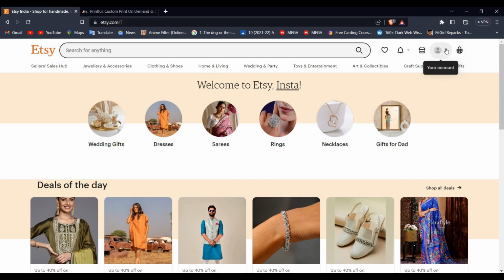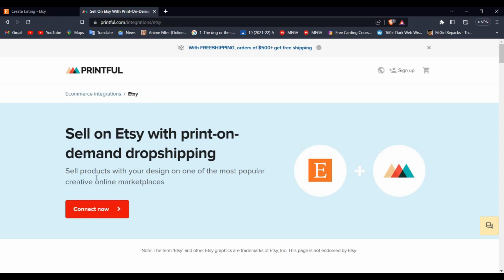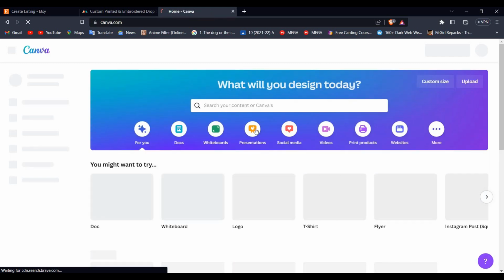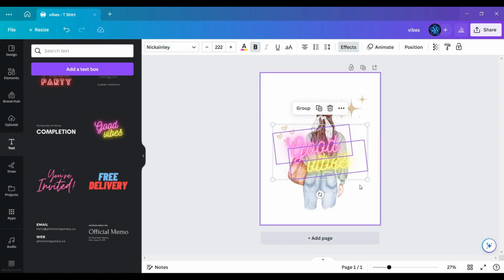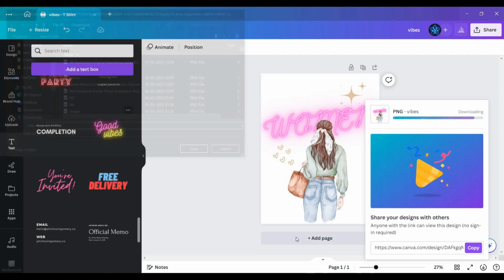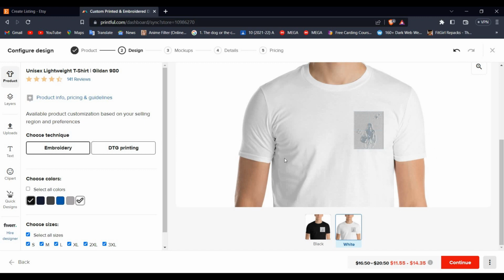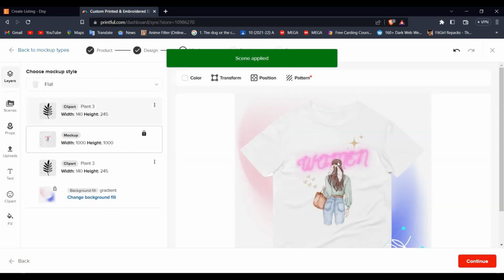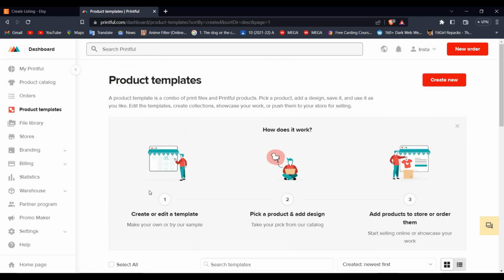⭐️ How to Dropship on Etsy Step by Step Tutorial for Beginners 2023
Welcome to our step-by-step tutorial on how to dropship on Etsy for beginners in 2023! In this video, we will guide you through the entire process of setting up your own dropshipping business on Etsy, from start to finish.

🔥 Dropshipping has become an increasingly popular business model, and Etsy is a fantastic platform to showcase your products and reach a wide audience. Whether you're a beginner or have some experience in dropshipping, this tutorial is designed to help you navigate through the process and maximize your success.

📚 In this video, we will cover the following topics:
1️⃣ Introduction to dropshipping and why Etsy is a great platform for it.
2️⃣ Setting up your Etsy shop and optimizing it for maximum visibility.
3️⃣ Sourcing products for your store - we'll show you how to find reliable suppliers and choose the best products to sell.
4️⃣ Listing your products on Etsy - we'll guide you through the process of creating compelling product listings that attract customers.
5️⃣ Managing orders and fulfilling them efficiently - we'll share some tips and tools to streamline your operations.
6️⃣ Promoting your Etsy shop - we'll discuss various marketing strategies to drive traffic and boost your sales.
7️⃣ Tips and tricks for success - we'll share some insider tips and tricks to help you stand out from the competition and grow your business.

🎯 Whether you're looking to start a side hustle or build a full-time business, this tutorial will provide you with all the essential knowledge and practical steps to get started with dropshipping on Etsy. We'll break down complex concepts into easy-to-follow instructions, so you can confidently embark on your entrepreneurial journey.

🌟 Don't miss out on this opportunity to learn how to dropship on Etsy in 2023! Hit the play button now and let's get started on building your successful dropshipping business on Etsy.

We appreciate your support! Let's dive into the world of dropshipping on Etsy together and make 2023 your year of success.